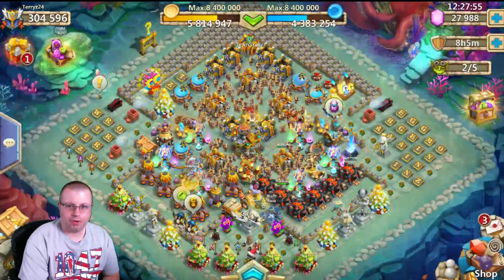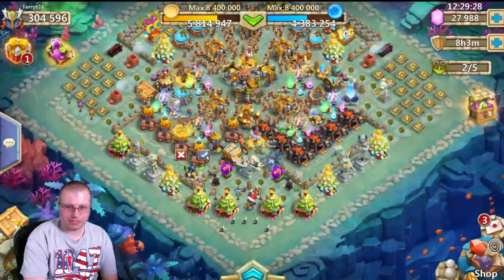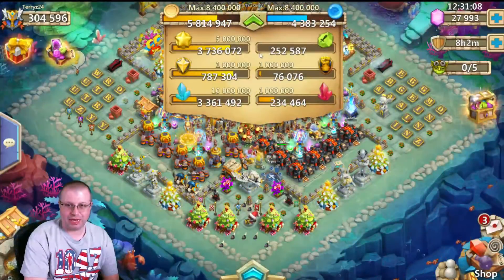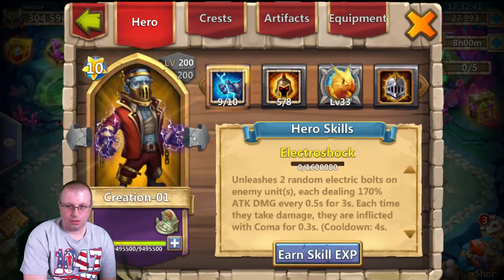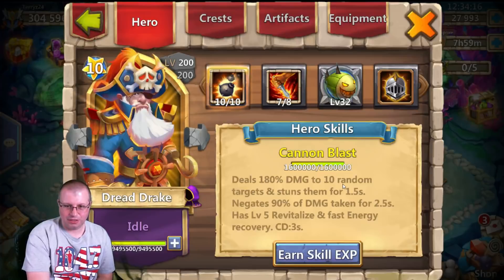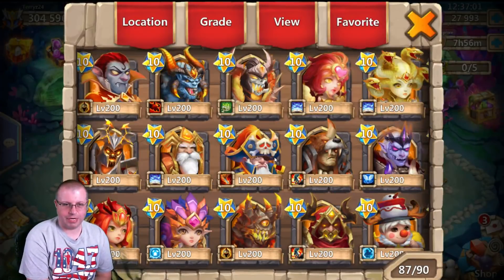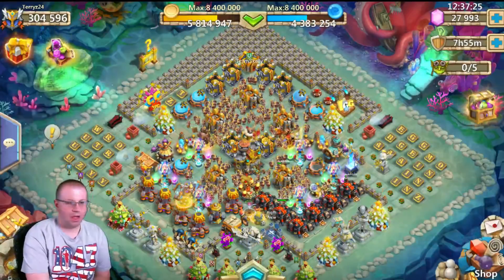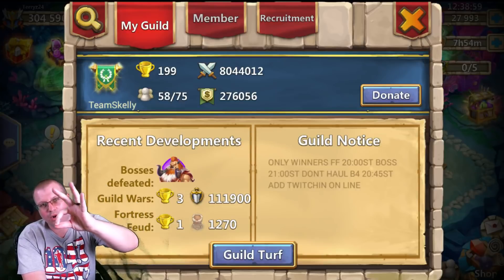Buying Empower $100 ? Castle Clash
If i get 50 Likes on this video before server reset i'll buy the $100 Empower Special pack today .

Line id @Terryz24 for Guild and Video inquires